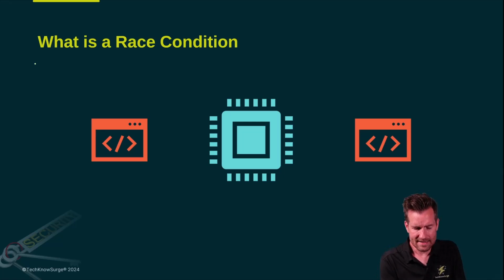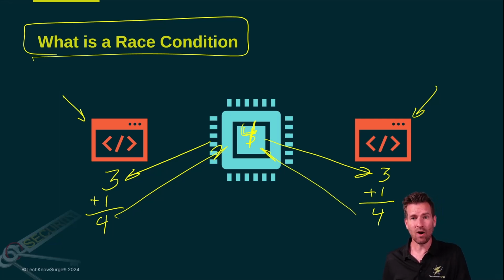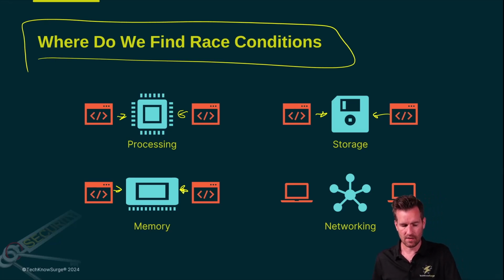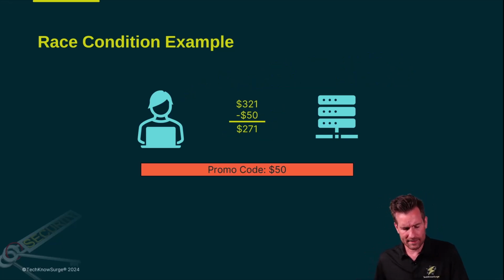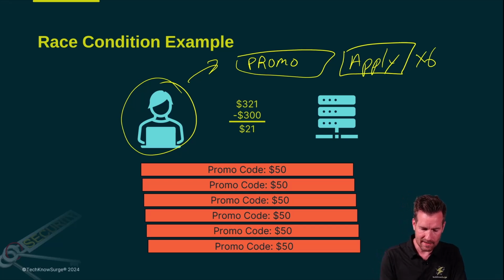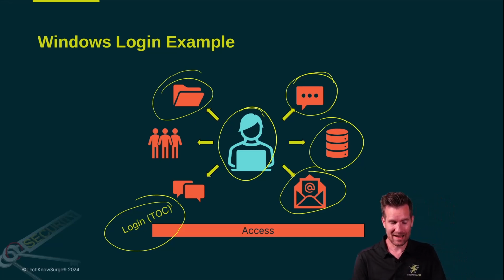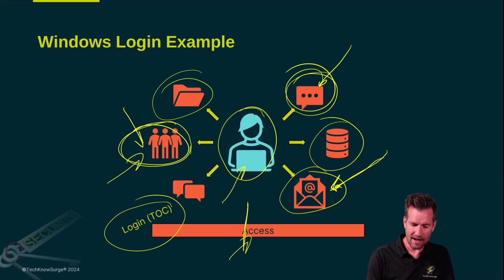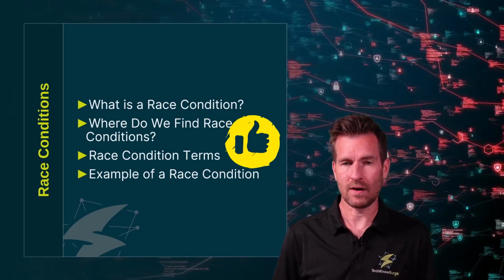Foundations of Cybersecurity 2-6: Race Conditions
🌟 What is a Race Condition?: Explore the concept of race conditions, a common vulnerability where two processes conflict by executing simultaneously.

🔍 Where to Find Race Conditions: Discover typical scenarios where race conditions occur, including processing, storage, memory, and networking.

📚 Race Condition Terms: Understand key terms like time of check and time of use, crucial for grasping the mechanics behind race conditions.

💡 Examples of Race Conditions: Learn through practical examples, such as promotional code manipulation and decommissioning accounts in IT, to see race conditions in action.

🛡️ Preventing Race Conditions: Gain insights into strategies to prevent race conditions and ensure robust system security.

In this video, we dive deep into the world of race conditions, uncovering their causes and providing real-world examples.